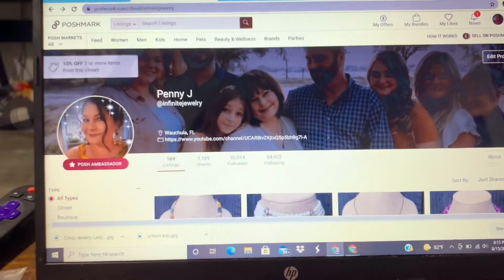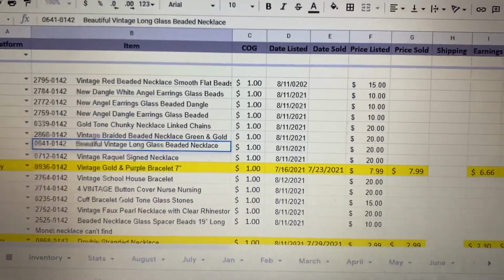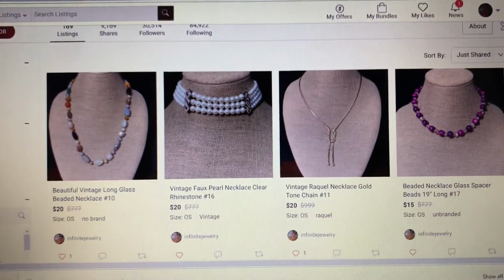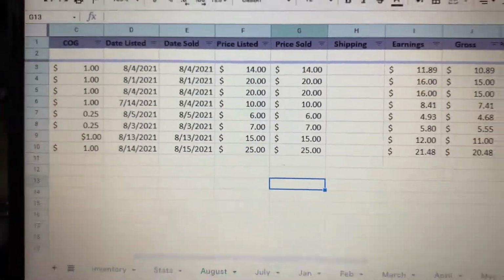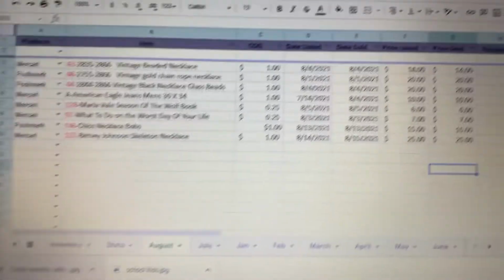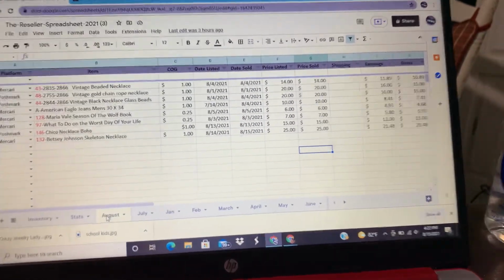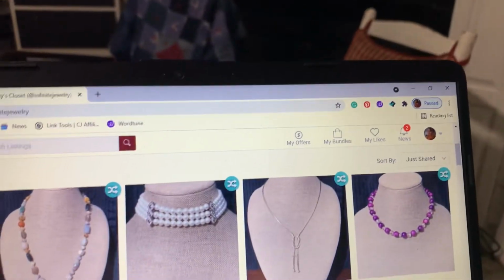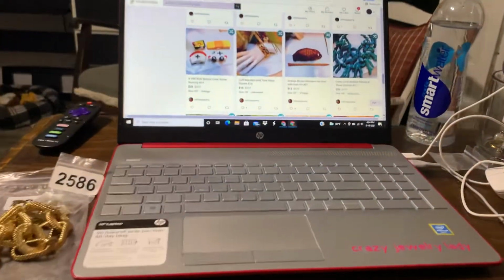My Inventory Method For Storing Jewelry | How I Stay Organized | List Perfectly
This channel is all about Reselling, Poshmark, EBay, Etsy, Mercari, Kidizen, and Market Place. I unbox Mystery Boxes, DIY, jewelry knowledge, reselling, haul videos, and Resell Knowledge as well as a story.

Things I use:
Things I use for my jewelry business
Presidium Jewelry Tester
Zip Poly Bags
Padded Shipping Bags
Postage Scales
Zebra Thermal Printer
Thermal Printer Paper
Small bags
Diamond tester

By clicking the links above I will make a commission off the sale